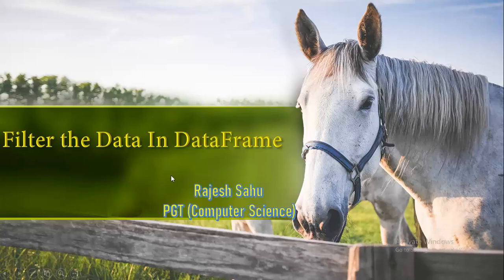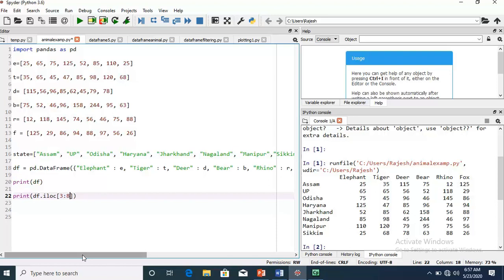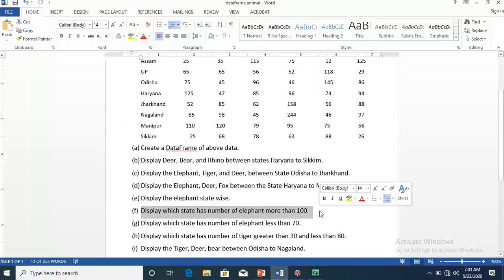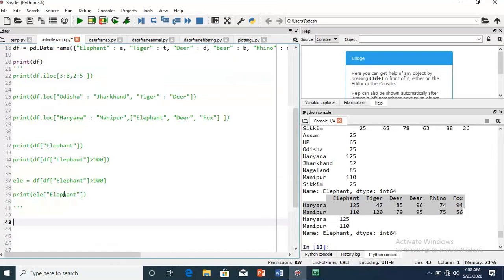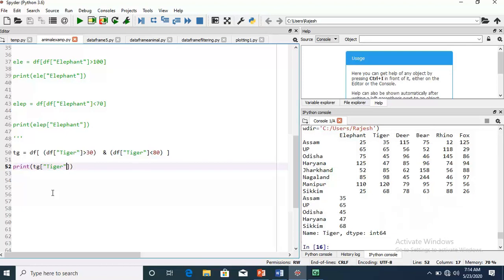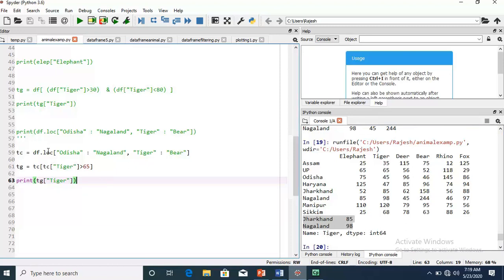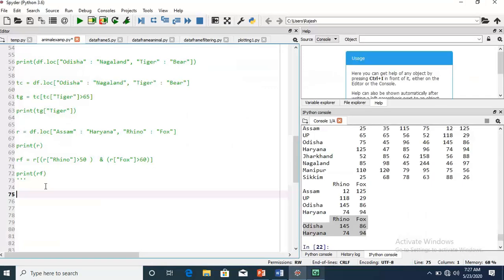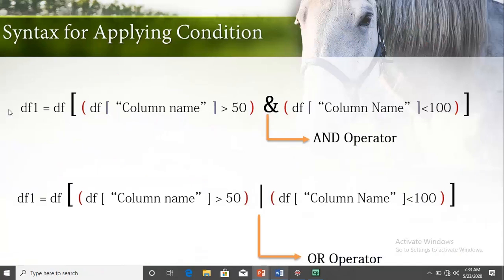Filtering Data From DataFrame